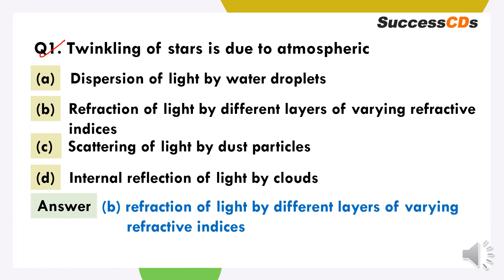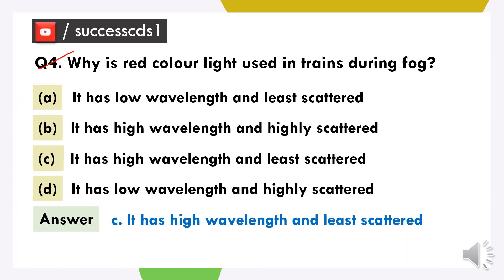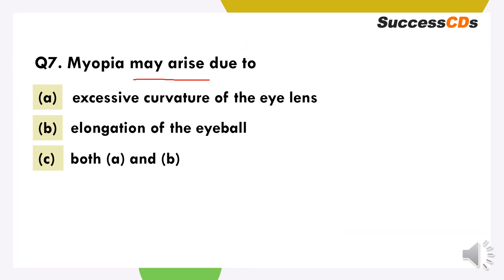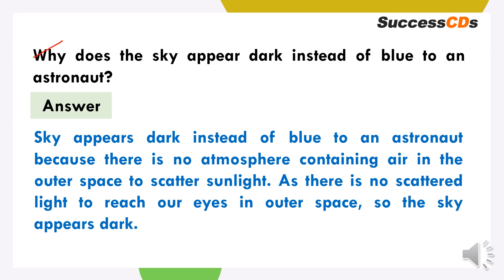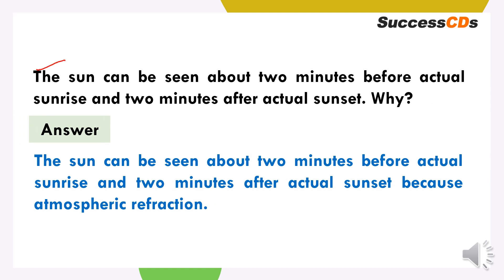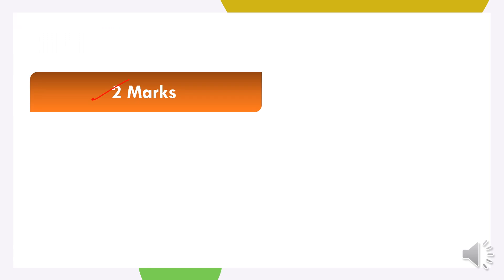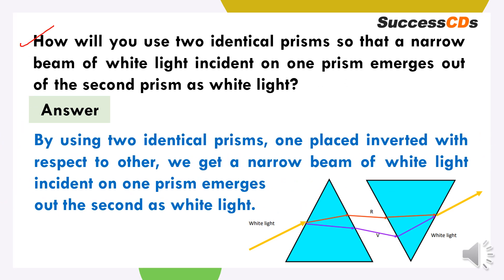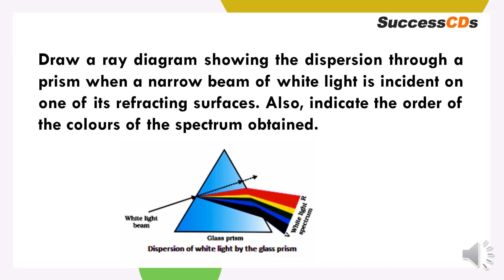Human Eye and the Colourful World Important Questions 1,2,3 & 5 Marks for Class 10 Science Ch 11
The Human Eye and the Colourful World Class 10 Science Chapter 11 Important Questions 1,2,3 and 5 Marks for CBSE  | The Human Eye and the Colourful World Important Questions”.

In this Video, we Mentioned the Important questions of 1,2,3, and 5 Marks for CBSE Class 10 Science Chapter 11 The Human Eye and the Colourful World. As you all know that we have a pair of eyes and its function is to enable us to see. Without it, the whole world would have been a dark place for us. The human eye is a natural optical instrument that is used to see objects by human beings. It is like a camera which has a lens and screen system.

[DOWNLOAD FREE PDF] Free Resources for Students of Class 10 for English, Hindi, and Social Studies with FREE MCQ TESTs. This page will be updated from time to time. Best Wishes

Check out the CBSE Class 10 Science Chapter 11 The Human Eye and the Colourful World Explanation

Also, see Class 10 Science Chapter 11 The Human Eye and the Colourful World MCQs

See Video Explanation of Class 10 Science Chapter 11 The Human Eye and the Colourful World

) is one of the leading portals on the Latest Entrance Exams and Admissions in India.